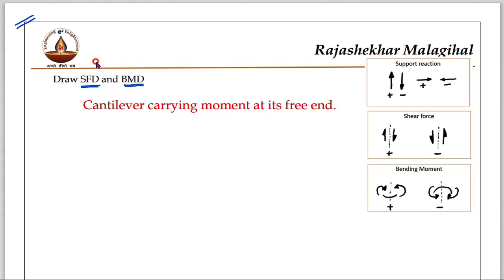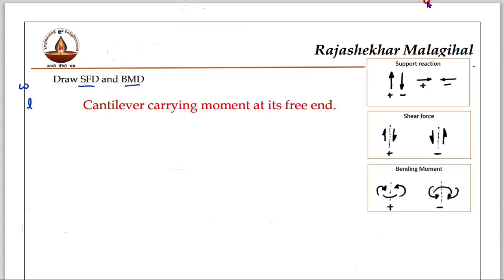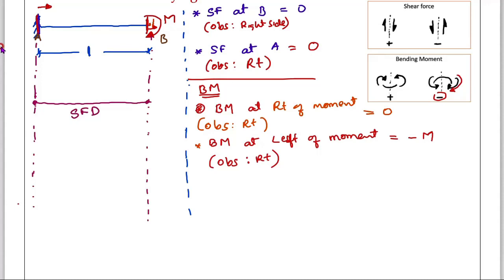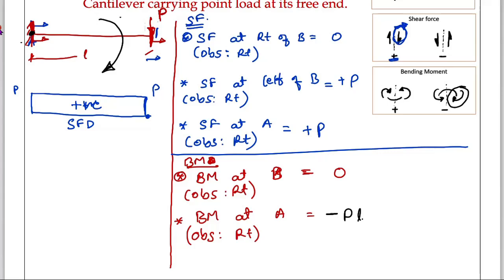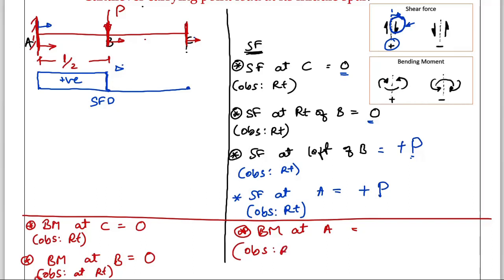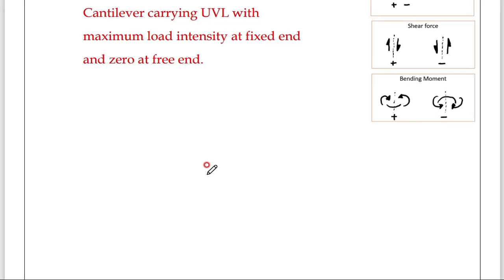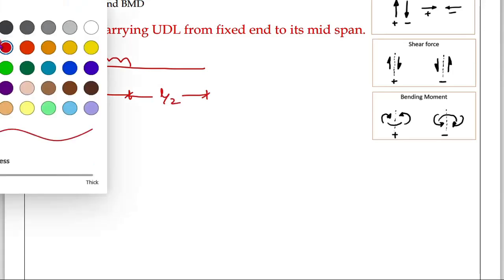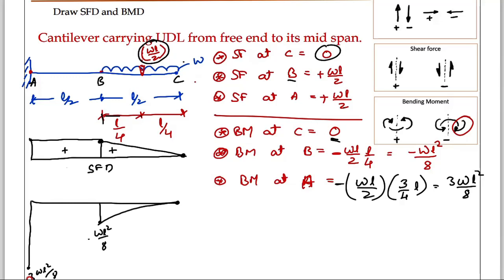SFD and BMD - Part 2